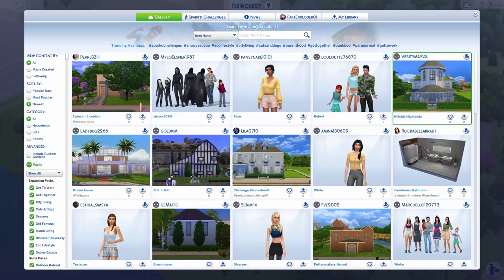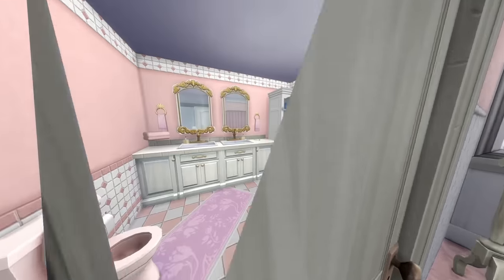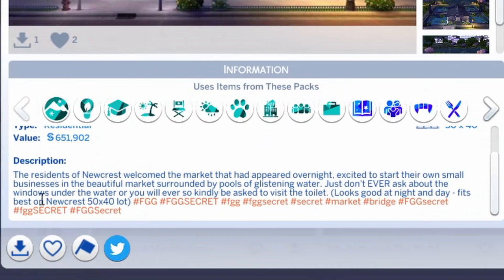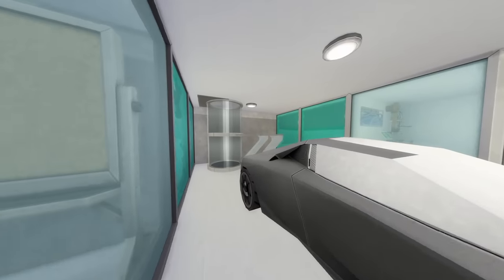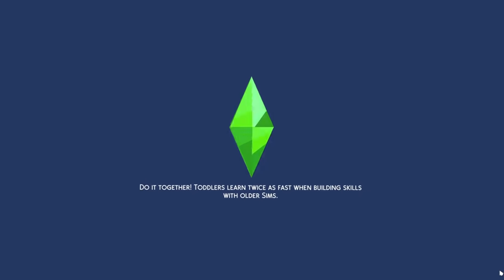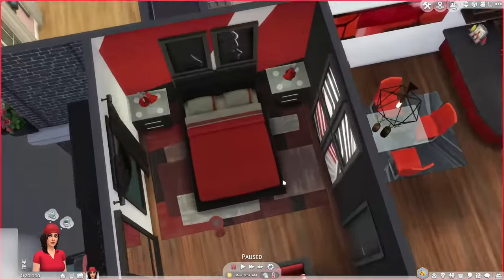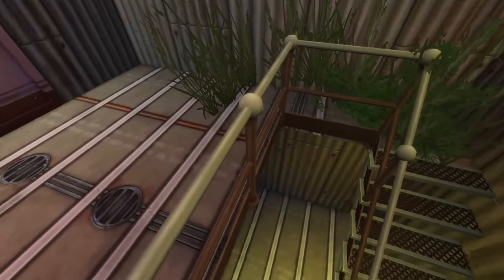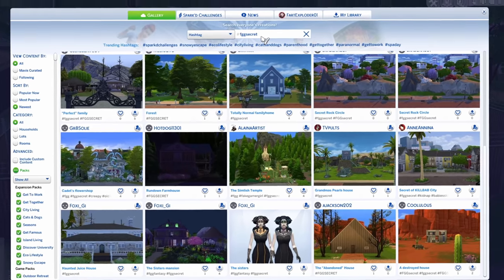I found SECRET BUILDS on the gallery... (oh god)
Using The Sims 4 gallery, I found some hidden lots in the game! A lot of secrets to be found...